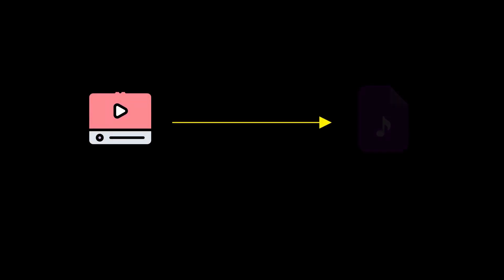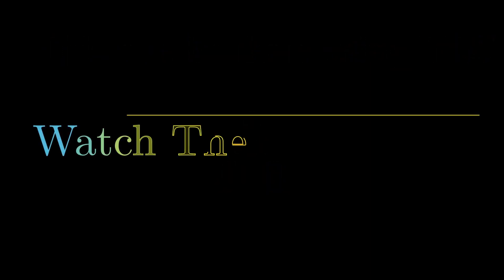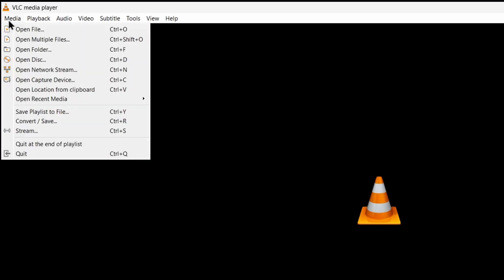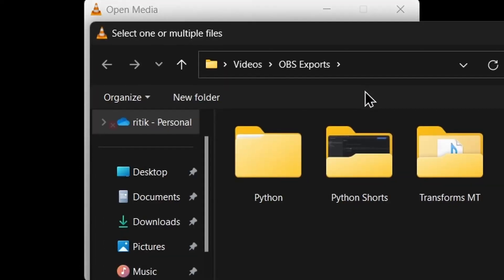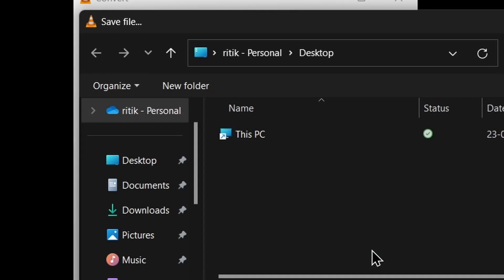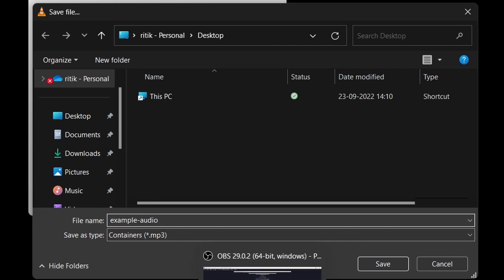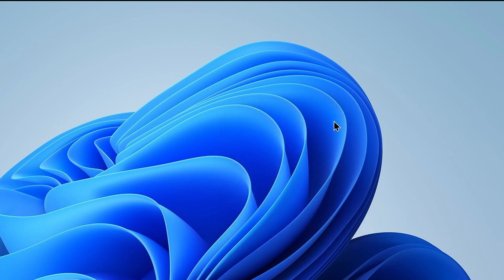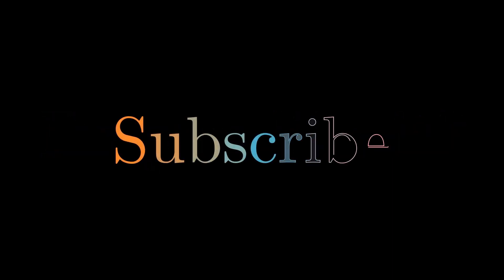How to Extract Audio from Video using VLC Media Player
In this video tutorial, we'll show you how to extract audio from video using VLC Media Player, a free and popular media player.

Extracting audio from a video can be useful in various situations, such as when you want to use the sound for a presentation or when you want to create a podcast from a video interview.

With VLC Media Player, the process is simple and straightforward. Follow the step-by-step instructions in this video to learn how to extract audio from a video using VLC Media Player.

Tell your views about videos and other suggestions in comments section.